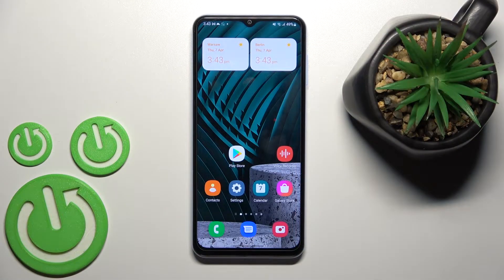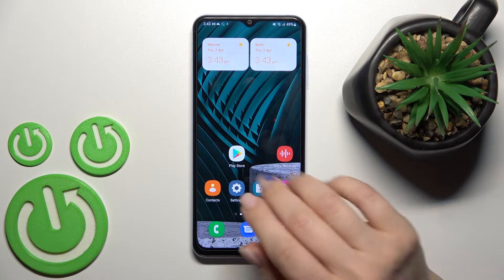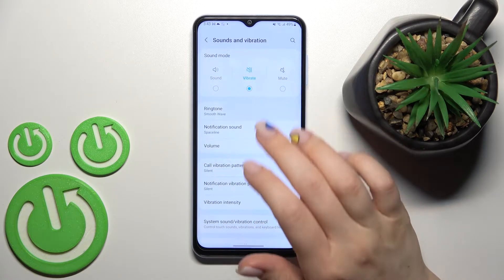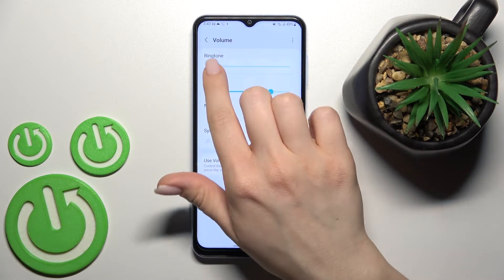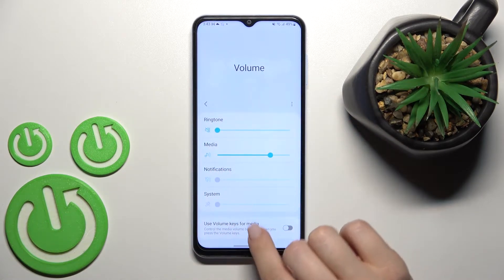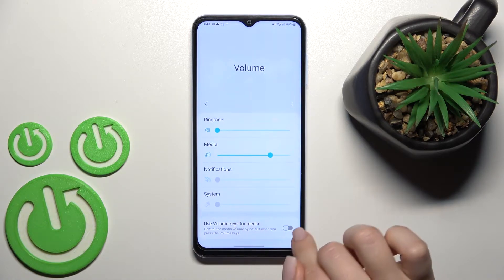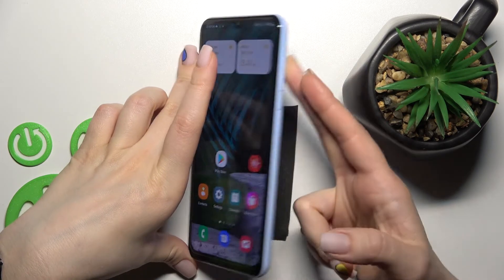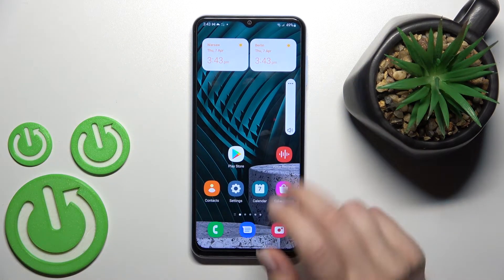How to Unmute Ringtone on Samsung Galaxy A13 | Sound Options on Galaxy A13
In this short and simple video tutorial, we are going to show how you can unmute the ringtone sounds of your SAMSUNG GALAXY A13 smartphone. So, if you were looking to learn how to manage and particularly increase the ringtone volume sound, we invite you to view this tutorial.

How to enable ringtone volume on SAMSUNG GALAXY A13? How to configure ringtone sound volume on SAMSUNG GALAXY A13? How to increase the ringtone volume sound on SAMSUNG GALAXY A13?